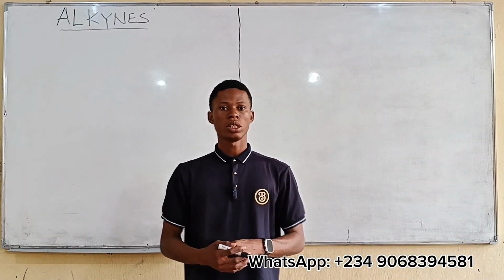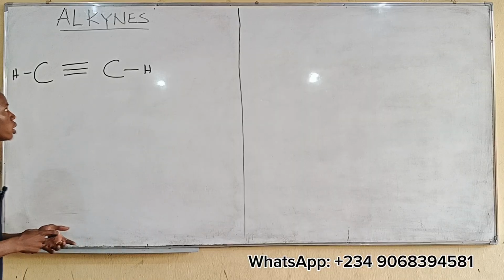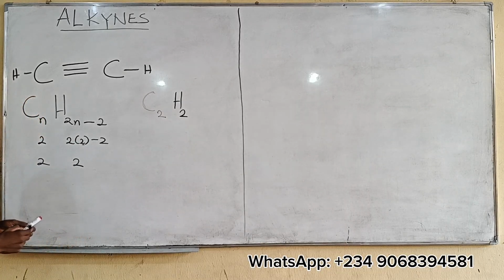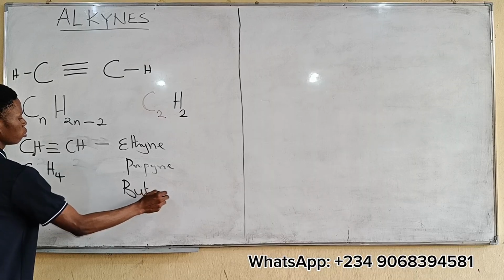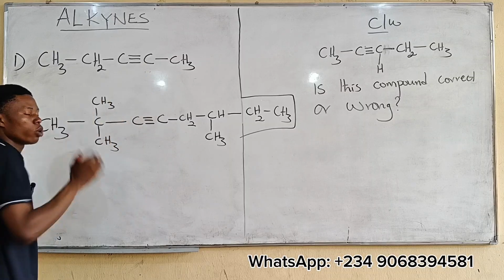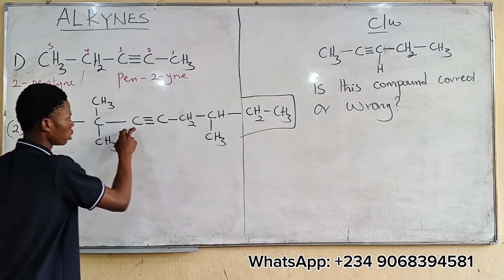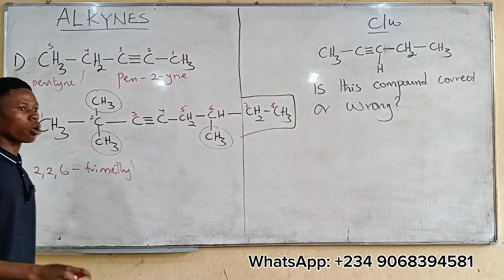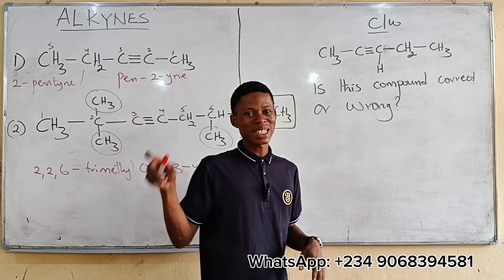JAMB 2026: Alkynes Tricks in Organic Chemistry| Nomenclature and Tricks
🔬 Alkynes | Organic Chemistry Made Easy
In this video, we explain Alkynes – hydrocarbons with triple bonds – in a simple and clear way for students all over the world.

You’ll learn:
✔ Definition and general formula of alkynes (CnH2n-2)
✔ Structural features of alkynes
✔ IUPAC nomenclature with step-by-step examples
✔ Physical & chemical properties of alkynes
✔ Key reactions (hydrogenation, halogenation, addition reactions, etc.)
✔ Industrial applications and importance of alkynes
✔ Exam tips for high school, college, and university chemistry

This lesson is useful for students preparing for AP Chemistry, A-levels, IB Chemistry, MCAT, IIT-JEE, NEET, university courses, and anyone who wants to master organic chemistry.

📘 Don’t miss other parts of this series: Alkanes, Alkenes, and beyond!

🔖 Searchable Tags